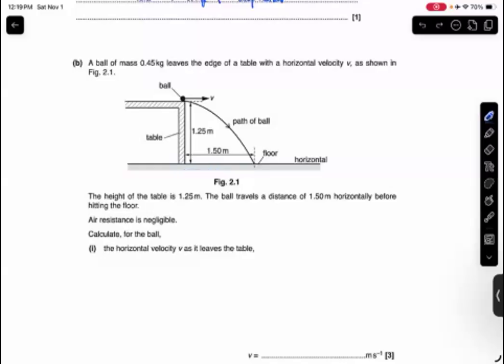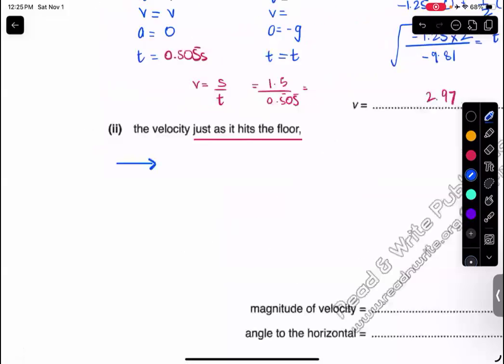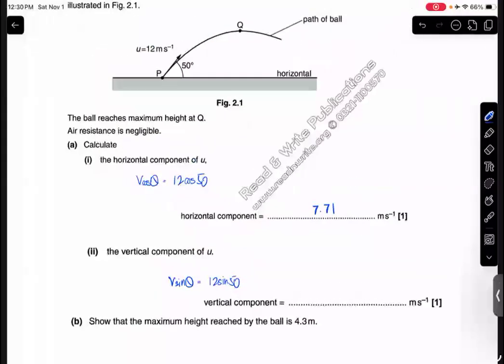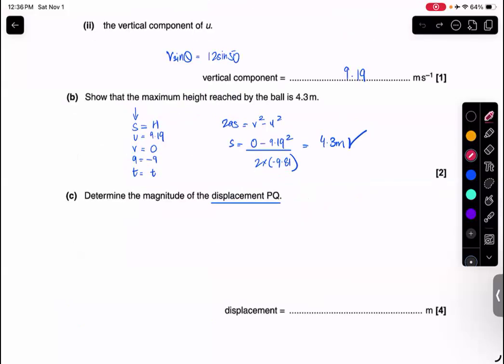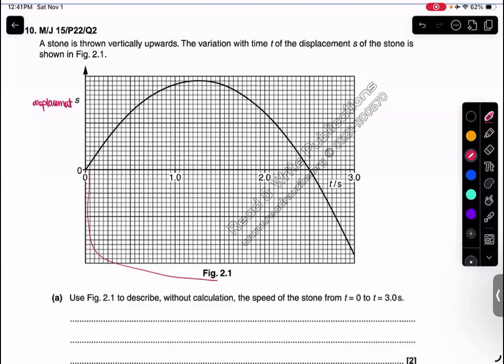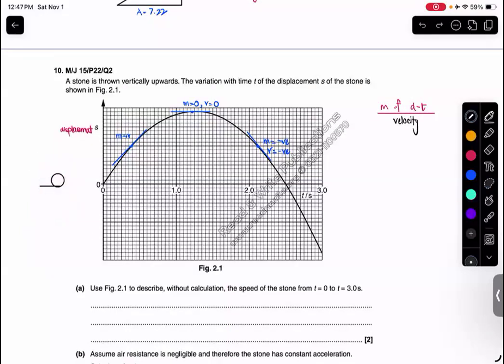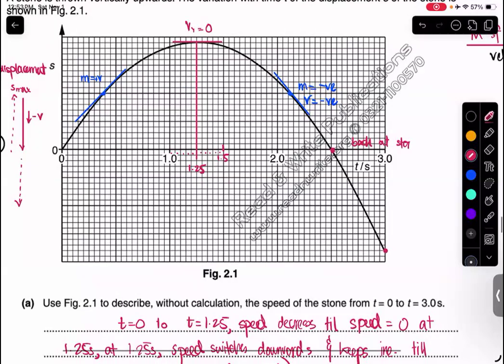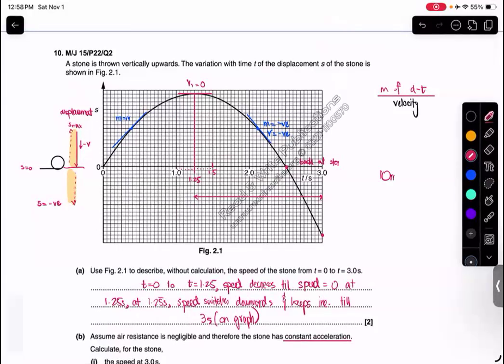Projectile Motion Hard QS pt2 | A1 Physics